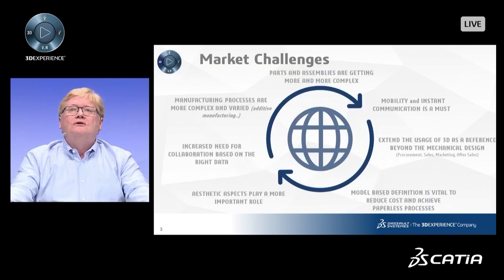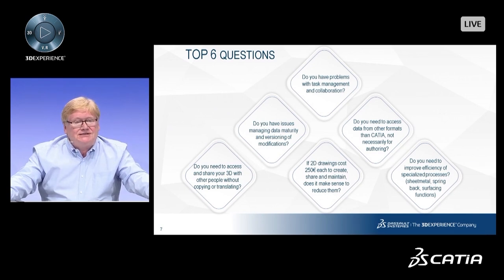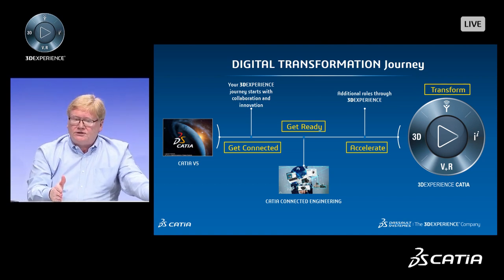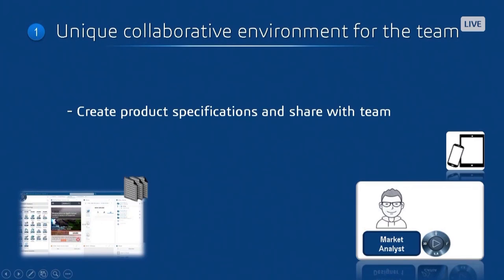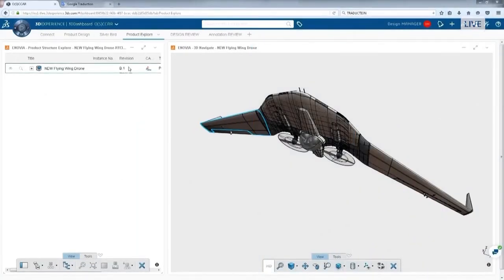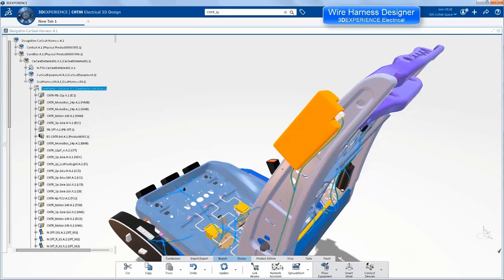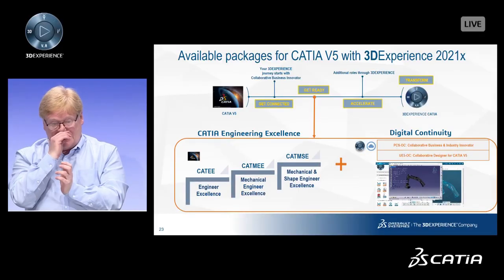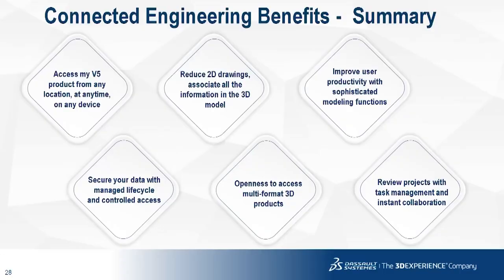Connected Engineering On the Cloud Webinar